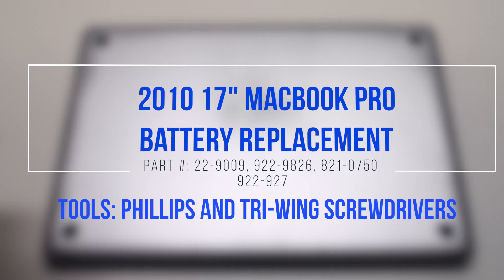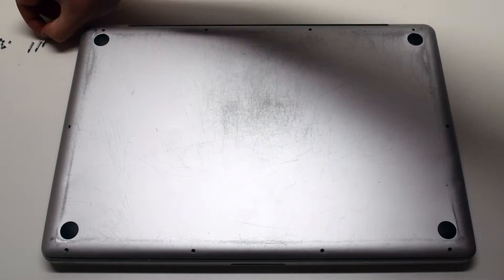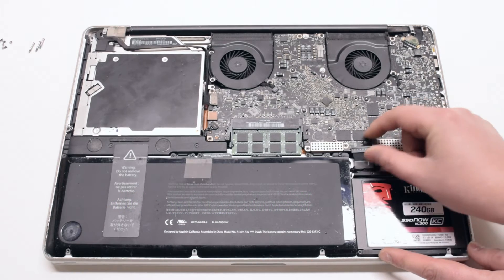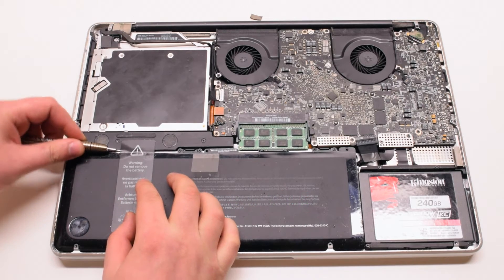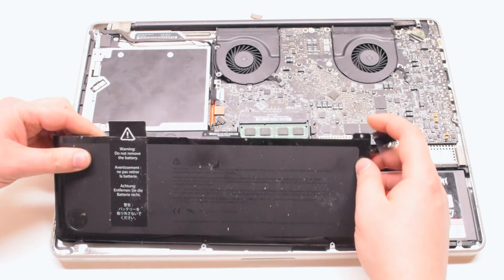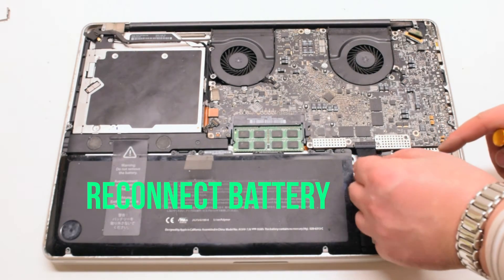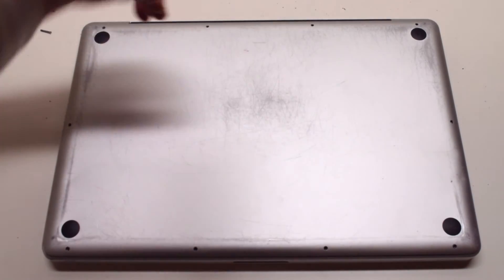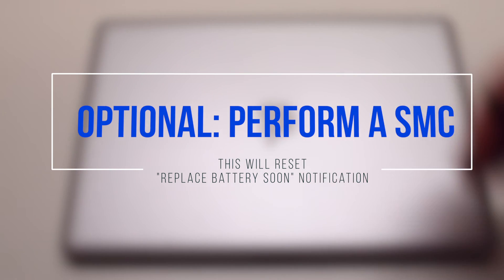2010 Macbook Pro 17" A1297 Battery Replacement